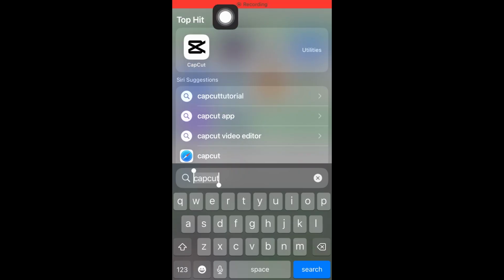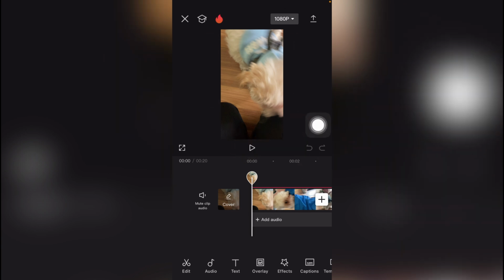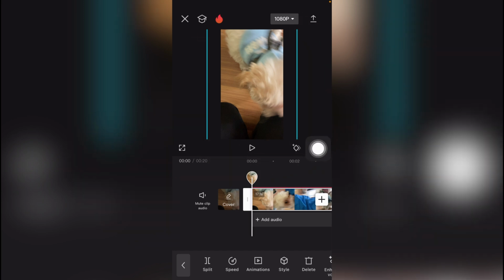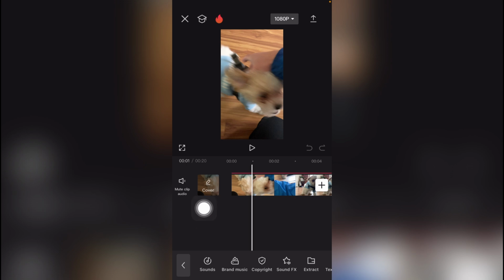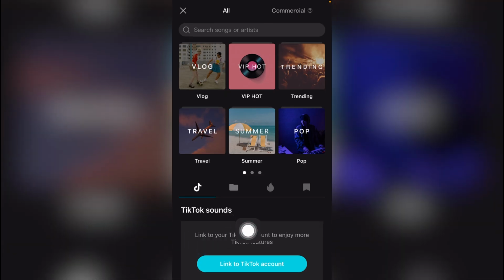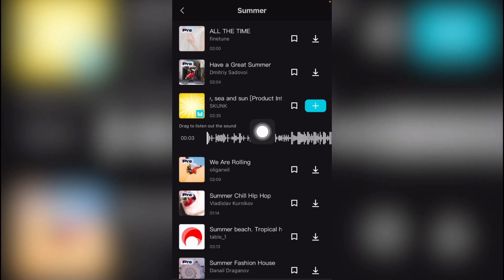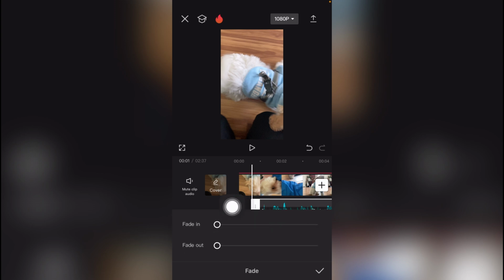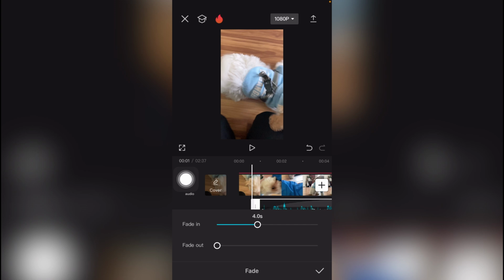How To Fade Out Audio Capcut Mobile FAST (Step by Step Guide – Full Tutorial)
In todays tutorial I will show you how to fade in an audio track in CapCut mobile or fade fading in mp3 wav audio clip audio clips tracks in free online video editing editor software program CapCut mobile online completely for free.